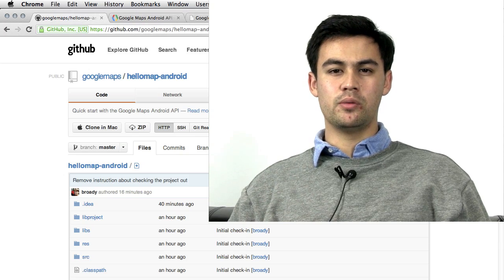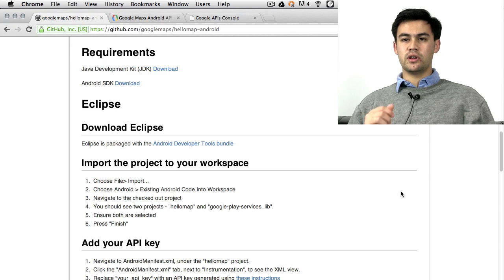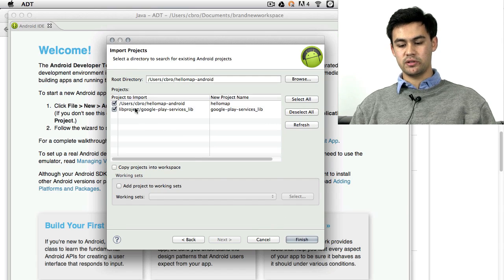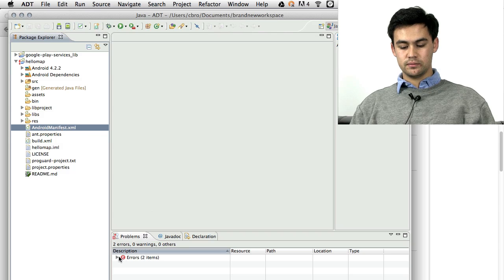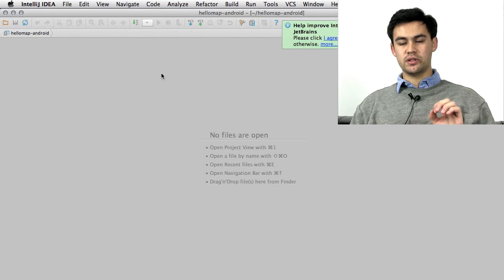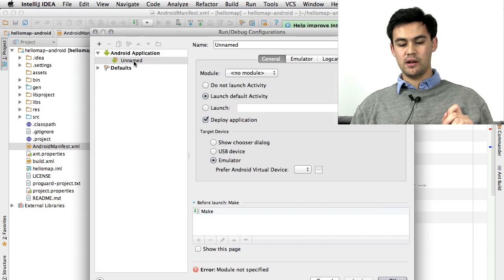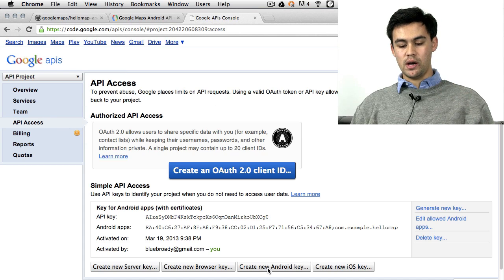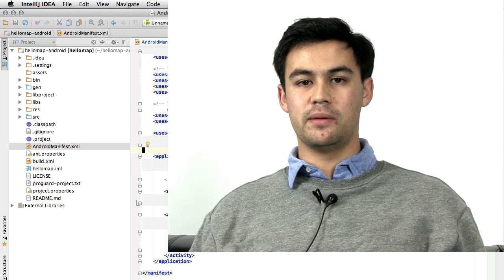Shortcuts: Kick-start Google Maps Android API v2 Development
Live from Sydney...  In this Shortcuts episode, Chris Broadfoot shows how to get started with Google Maps Android API v2 in five minutes or less with his Android "hellomap" bootstrap project for Eclipse, IntelliJ, or Ant.